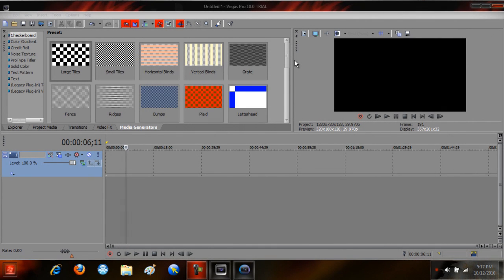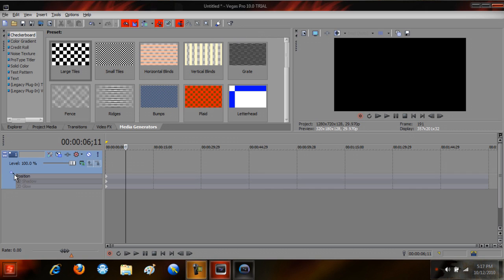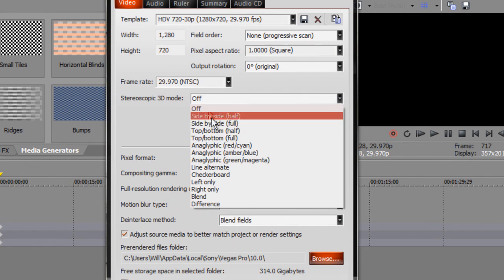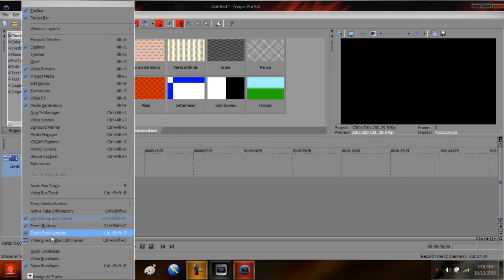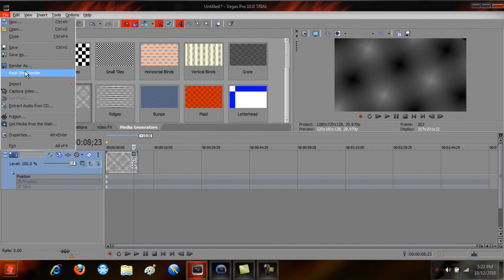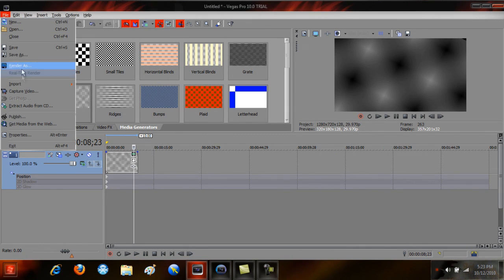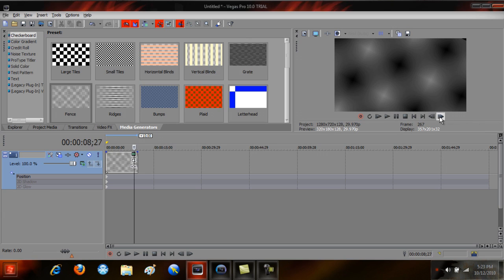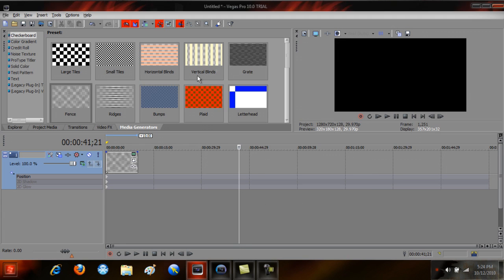Secret in New Released Sony Vegas Pro 10!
INFO**

Use unlimited tracks, 24-bit/192 kHz audio, punch-in recording, 5.1 surround mixing, effects automation.  Vegas Pro 10 software natively supports the newest professional camcorder formats including XDCAM, NXCAM, AVCHD, and RED.

3D!!!

Create stereoscopic 3D projects utilizing the same workflow we've provided for 2D media! Vegas Pro 10 provides the ability to import, adjust, edit, preview, and output stereoscopic 3D media — all using industry-standard professional delivery formats including single or dual files with side-by-side, top/bottom, or line-alternate encoding. Anaglyphic monitoring and output are also supported.

sony vegas pro 9, 10 editing 3d video settings tutorials theockawaga futureunleashed